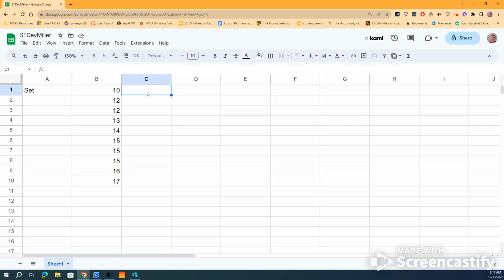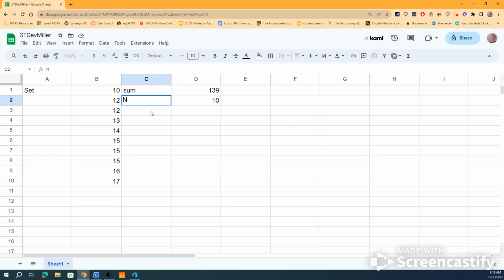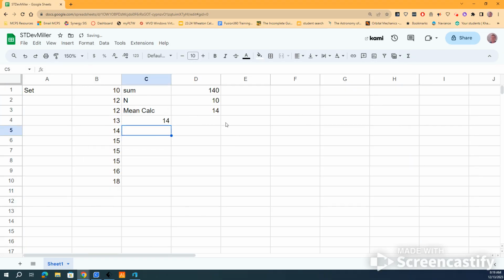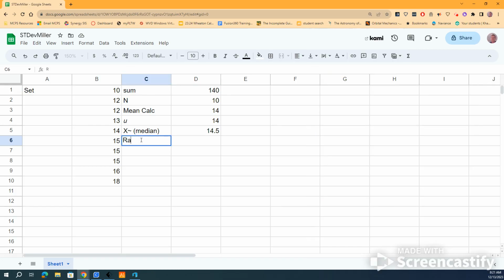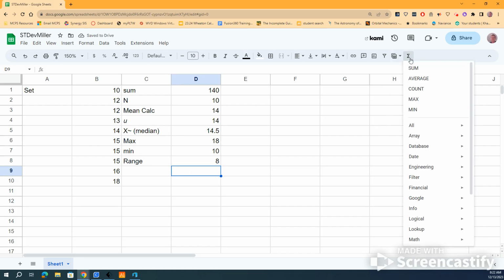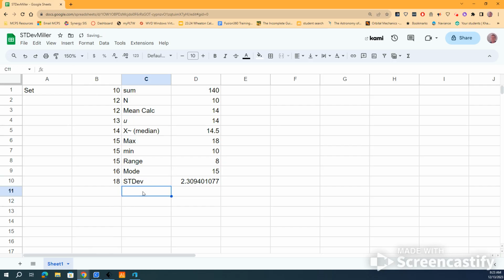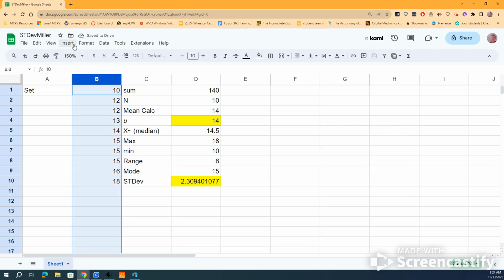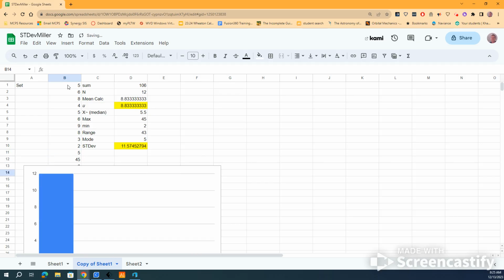PLTW IED Creating google sheet stats & Standard Deviation